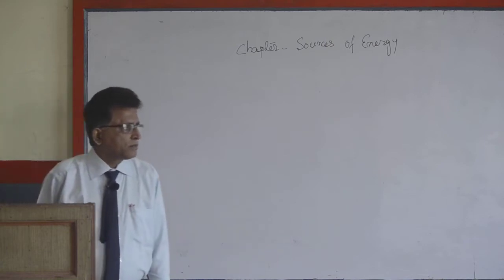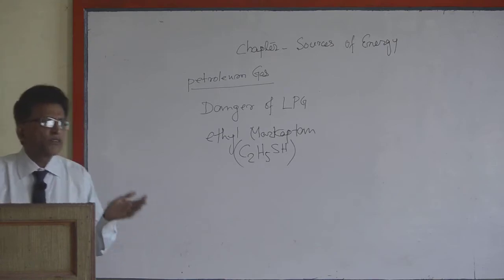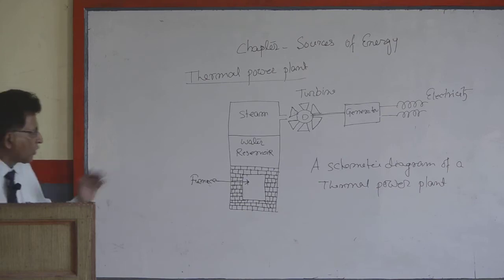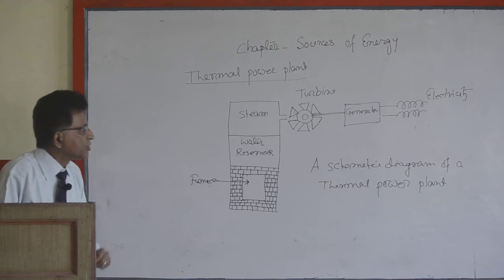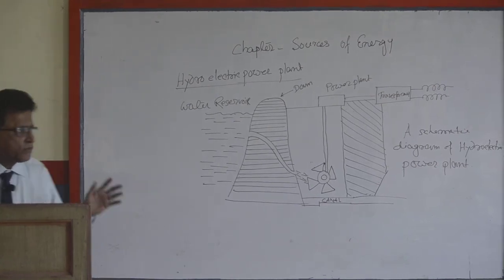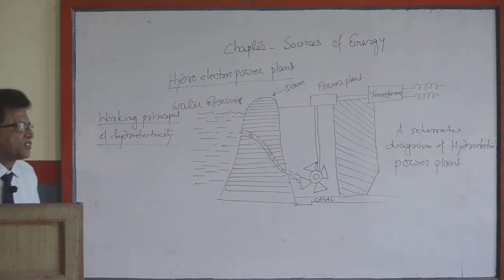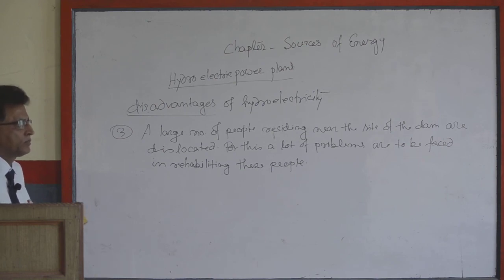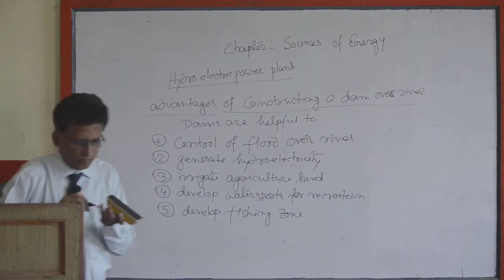Lecture by Swapan Sir NCERT Class 10th Topics "Sources of Energy"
Topic Covered
Petroleum Gas,
Thermal Power Plant,
Hydroelectric Power Plant,